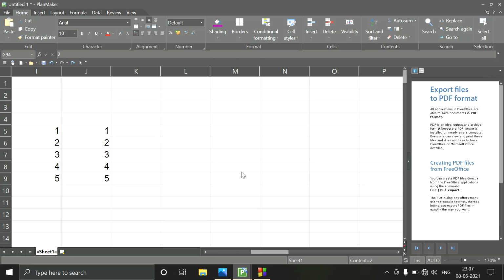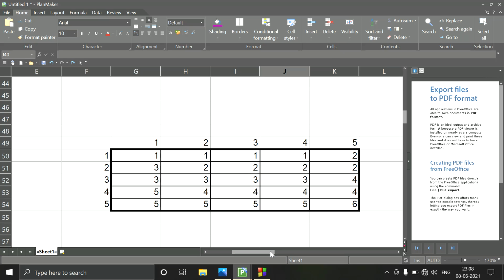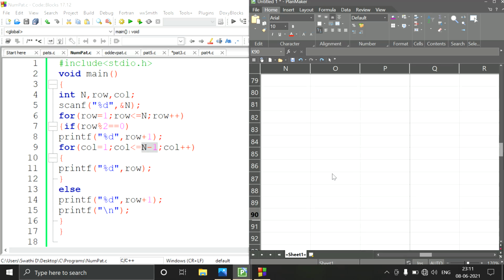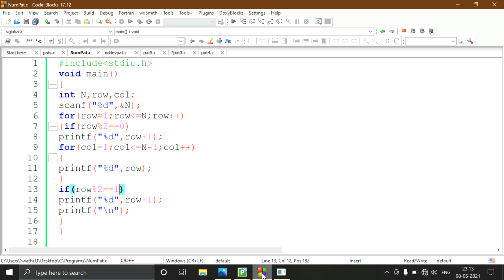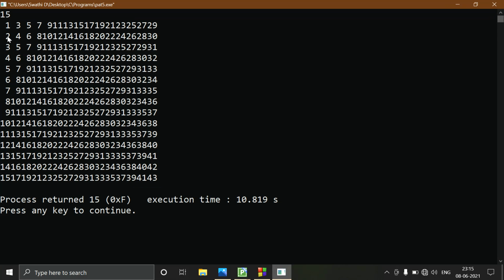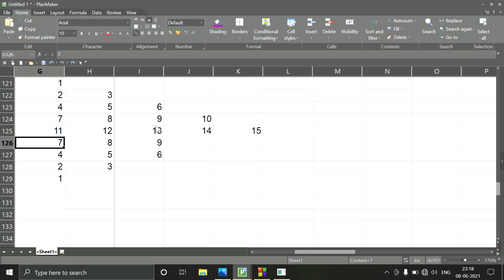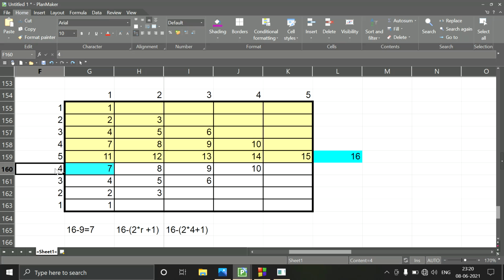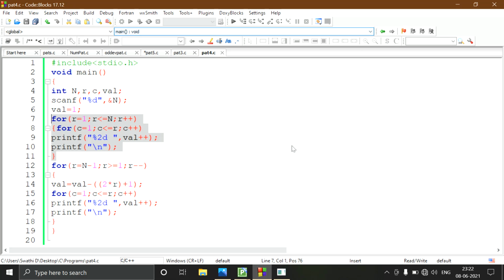Number Patterns In C